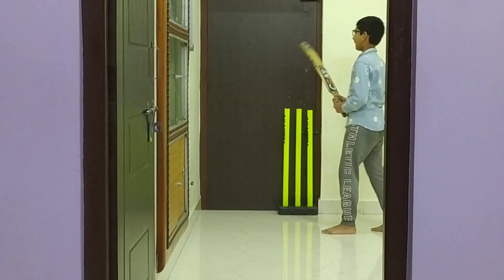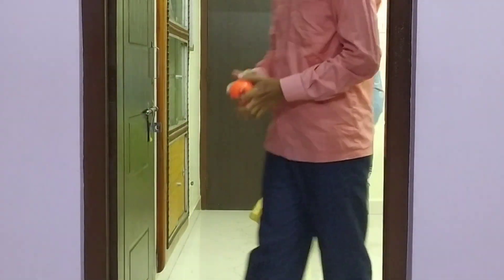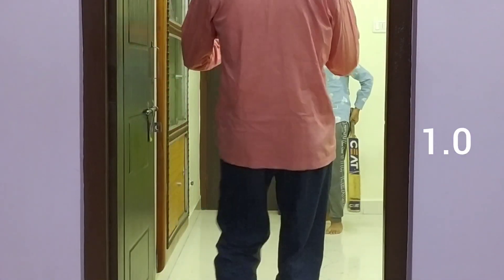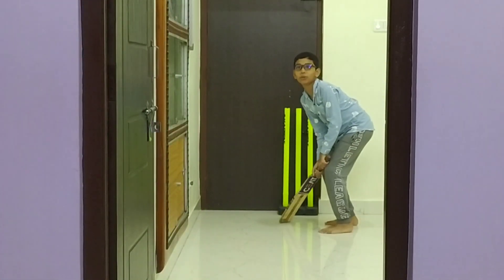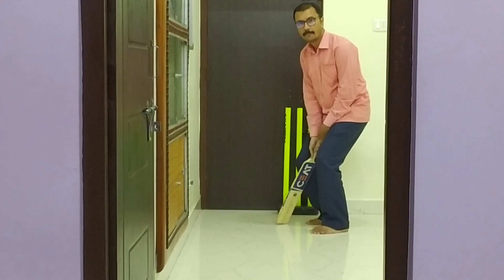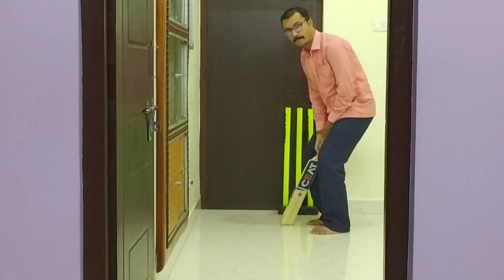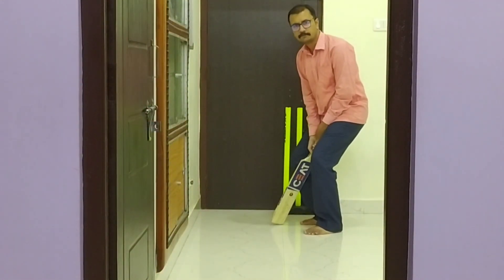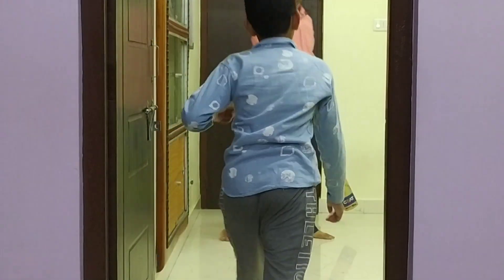T2 Match between India (Sr Baura) and Australia (Jr Baura) 🏏 🥳🤩cricket